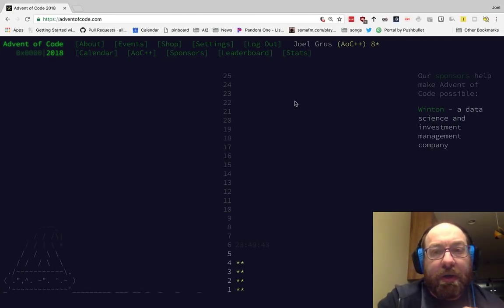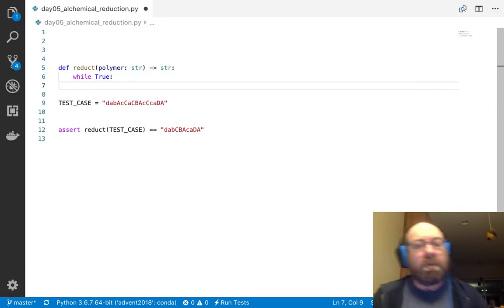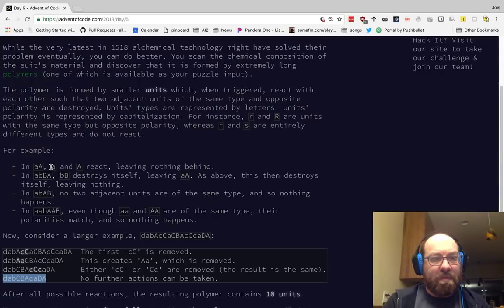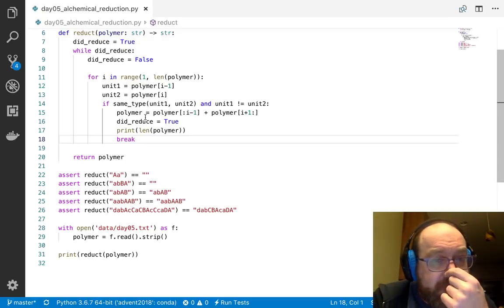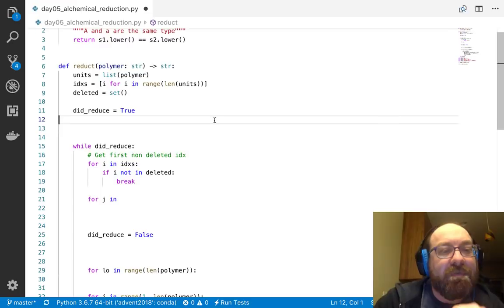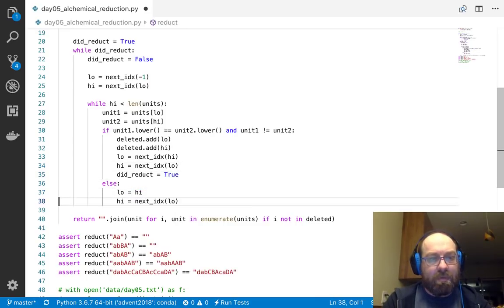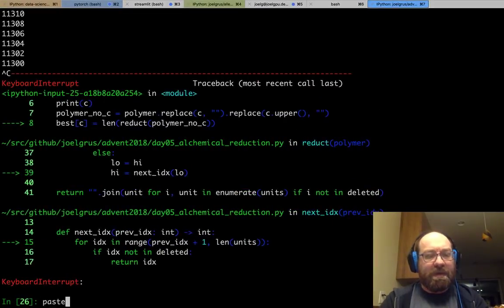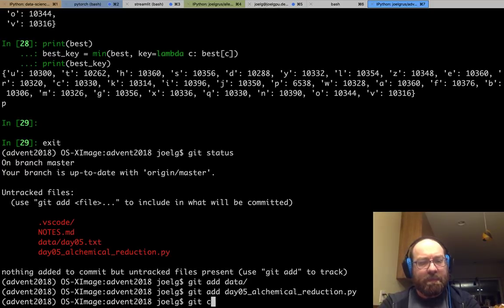Joel Grus - Advent of Livecoding 2018 - Day 5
This one is not my best performance, I choose to chalk it up to me having a long day and being very tired. 😇